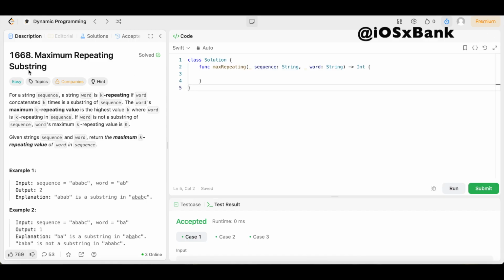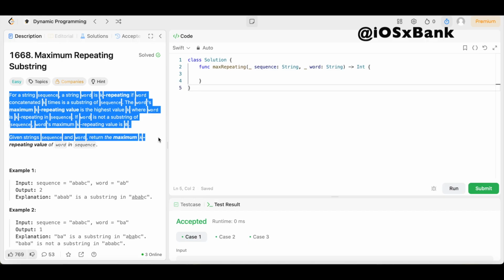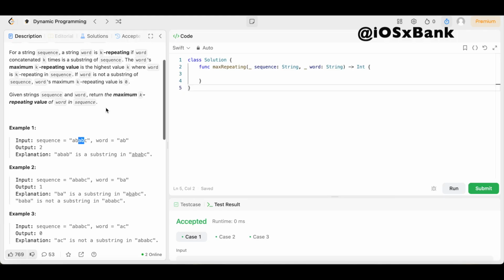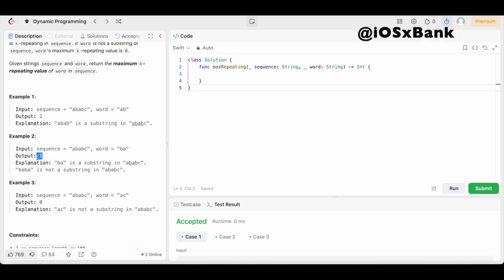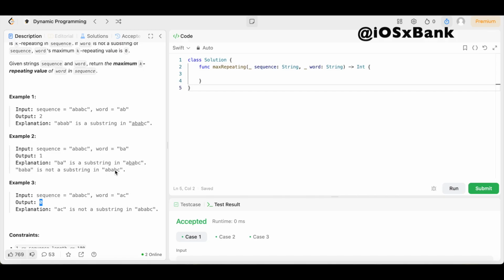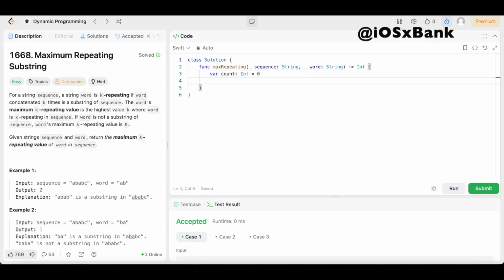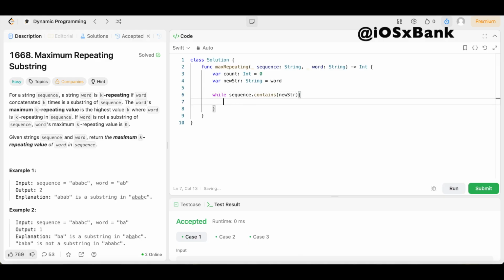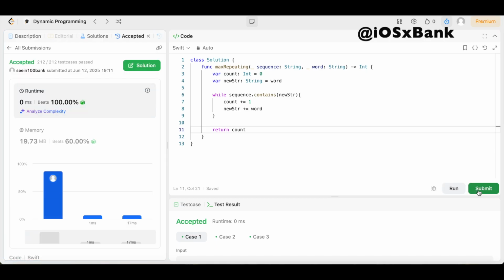Day 405: LeetCode Problem 1668. Maximum Repeating Substring - Swift